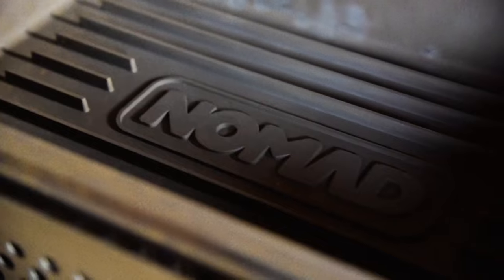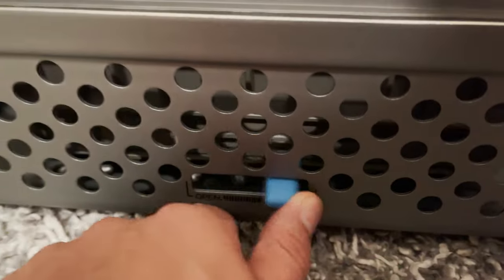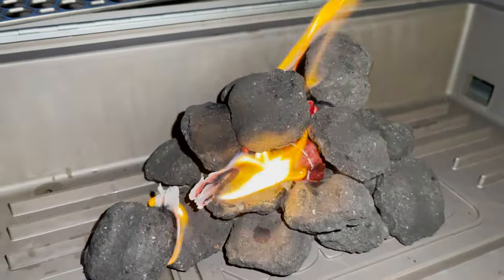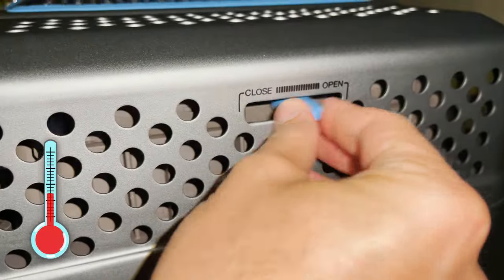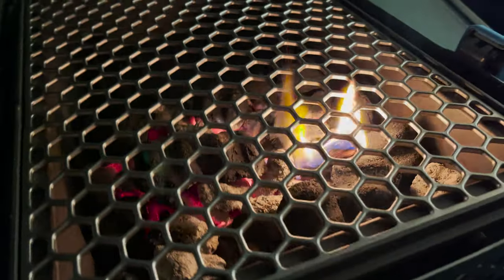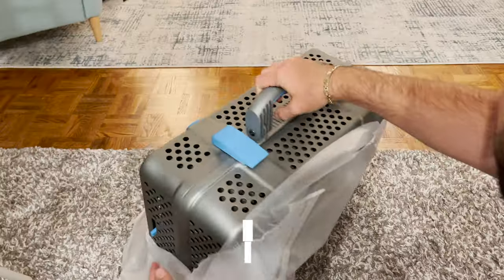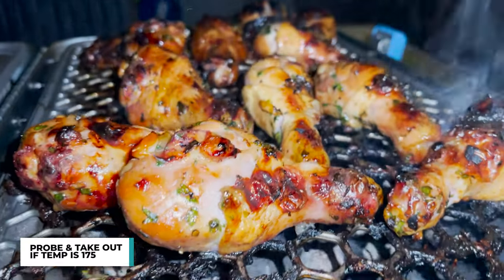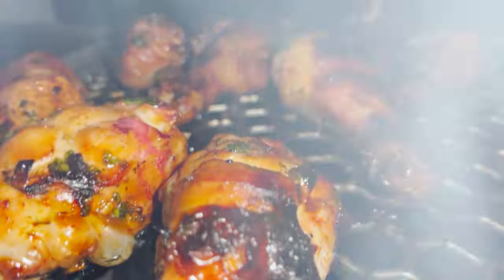Grill Like Never Before: Nomad Grill Test & Best Sticky Chicken! | Impossibly Kosher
Today, we're diving into the world of portable grilling with the NOMAD Portable Grill! Join me at Impossibly Kosher as we unbox, set up, and put this game-changer to the test.
🍗 To really see what it's capable of, I'm cooking up a batch of Sweet & Sticky Chicken Legs - a recipe you don't want to miss! 🥘

Considering supporting the channel further? Join our Members' Block for exclusive content and behind-the-scenes fun:

Timestamps:
0:00 - Intro
0:13 - Unboxing the Nomad & Overview
1:26 - Preparing Sweet & Sticky Chicken Legs
1:51 - Setting Up the Nomad Grill
4:02 - Exploring the Nomad Grill's Features
6:10 - The Grilling Experience
6:49 - Final Review & Thoughts
Here are some more tools I like to use:

10% Code: IMPOSSIBLYKOSHER10